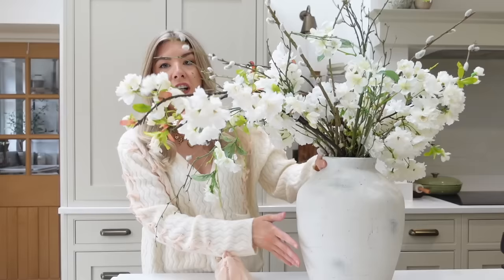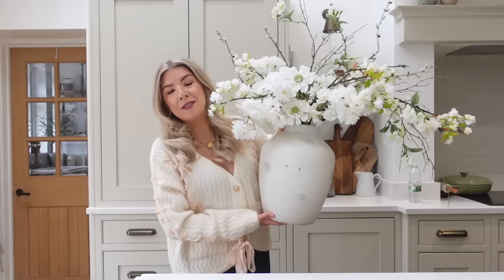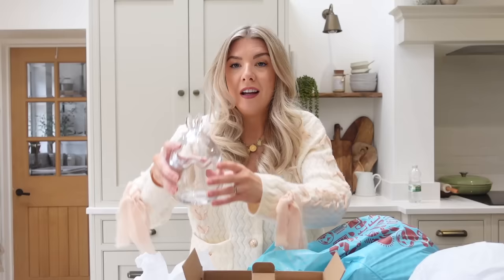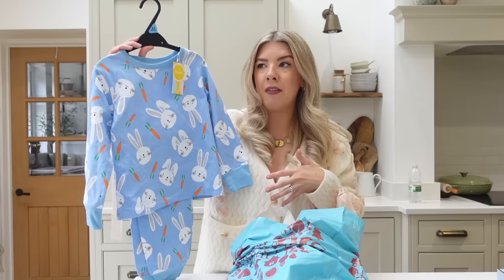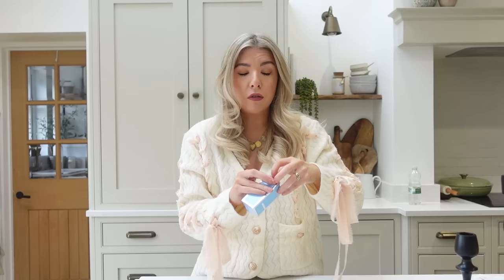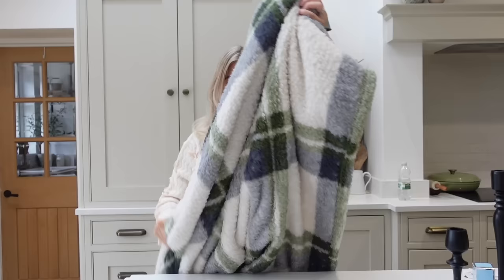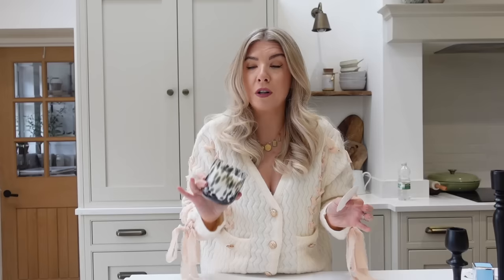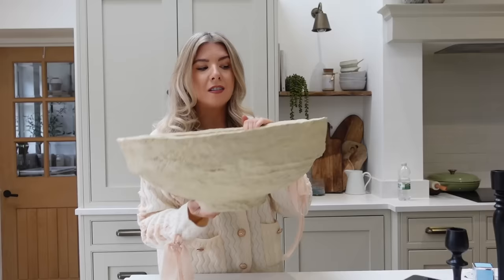HOMEWARE HAUL B&M, HOME BARGAINS, HOMESENSE & MORE